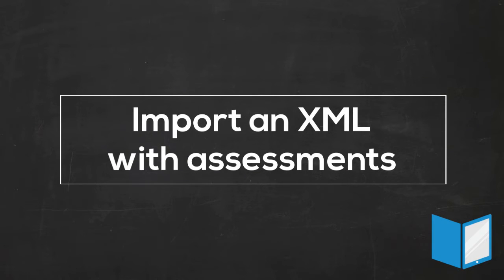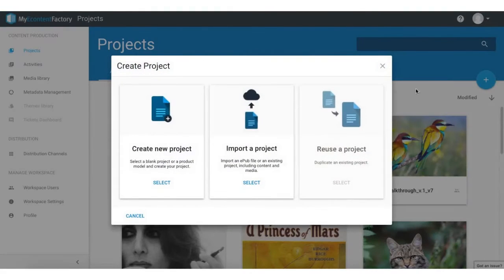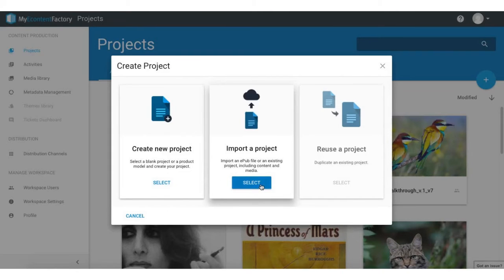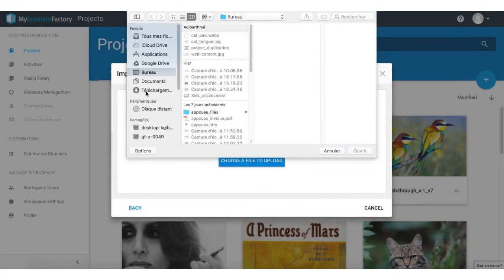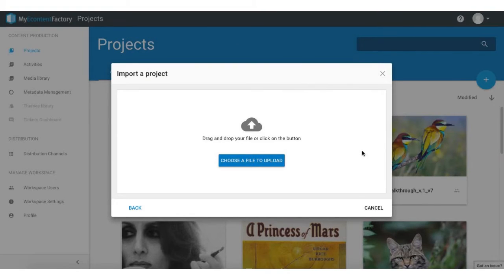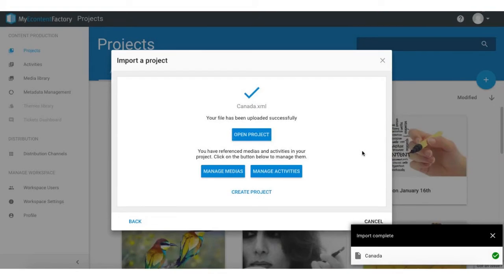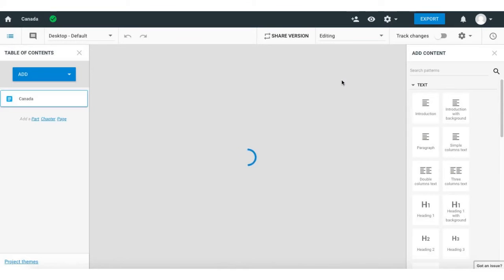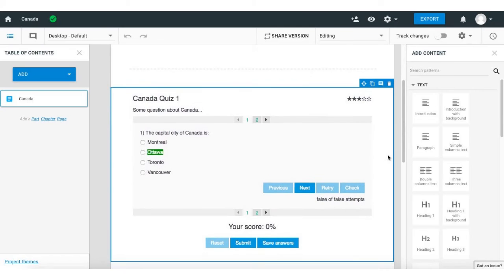XML with assessments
This is a great productivity tool added to MEF this month. You can now reference existing or imported assessment that are imported with the XML. Whenever you create a project, you have the option to import an XML file to see your already designed content. You you also have the opportunity to import the XML with references to existing assessment in MEF or assessments thats you import later with json later. You are now not bound to recreate assessments in the authoring tool. You can just refer to the existing one. What a time saver!